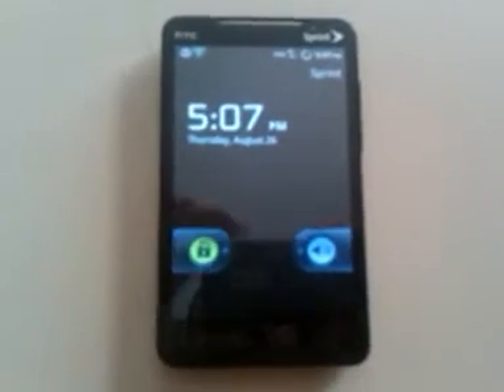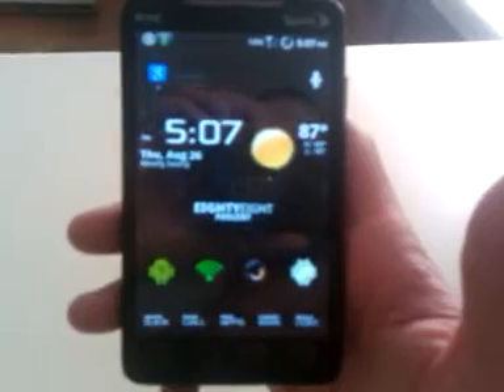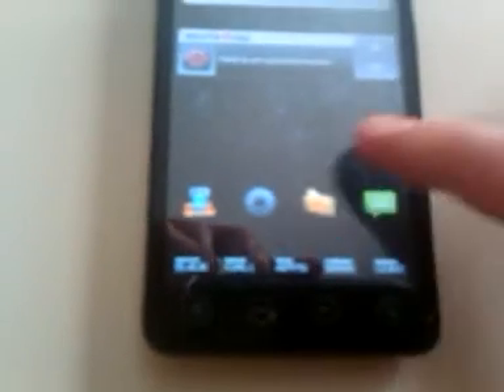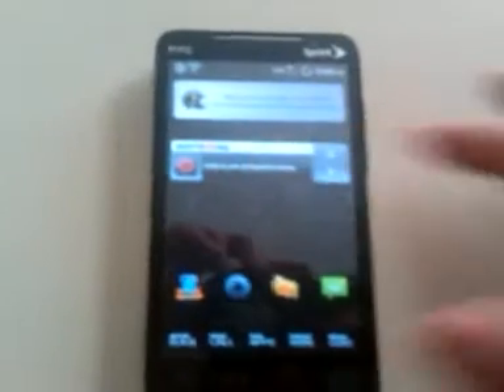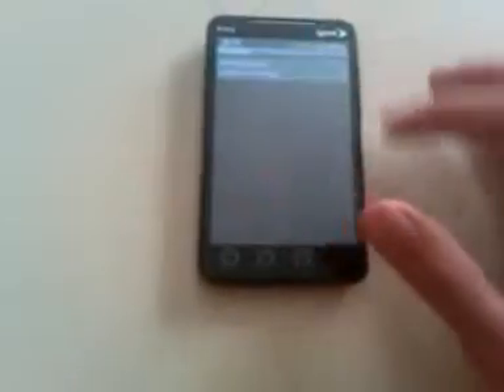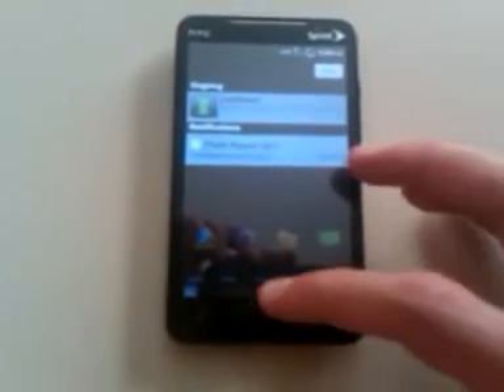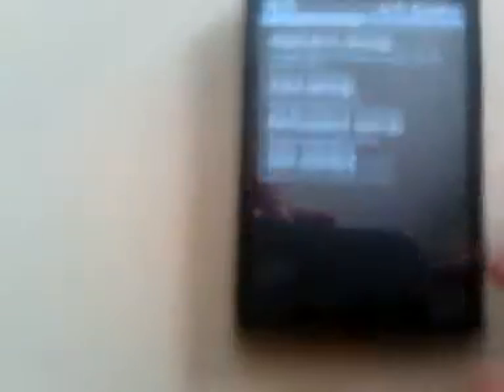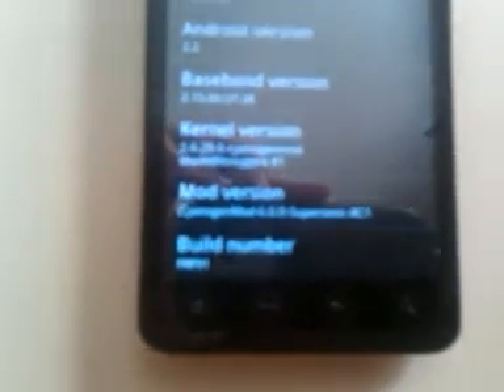Manups REVOlution theme for Cyanogenmod 6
REVOlution Sense 1.1r2/CM6_RC1 1.1

Install Instructions

Installing Theme - Place the .zip on the root of your s.d and flash like you would a rom.

Installing Keyboard - unzip the .zip file and place the .apk on your s.d and install with any file manager you are using. Once you have installed the .apk you will need to go to settings/Language and Keyboard select HTC_IME mod, now that thats selected we need to set the keyboard as default so hold a text box till input method pops up and select the HTC_IME mod and DONE.

Installing icon set - Unzip the .zip file and put the folder with the icons on your s.d use any program that allows custom like Bettercut or LauncherPRO etc...

Installing Fonts - Place the .zip on s.d and flash as you would a rom.

Installing LauncherPRO Docks - Place the dock in the LauncherPro Docks folder on your s.d preference/Appearance/docks and select custom now select the dock and done.

Installing Alt_BOOT - Place .zip on s.d and go to recovery if you dont know and flash away.

Installing_Transparent_apps .zip - Place .zip and flash as you would the theme or a rom.

Installing_Transparent_apps Signed - This .zip of apps can extracted to s.d and installed individually with any app installer.

Installing_Wallpaper - Well the wallpaper does not need to be really be installed, you just need to extract the folder from the .zip and put on the root of your S.D and apply the wallpaper as normal.
Theme OP 8/9/2010:

Using RevE De-odexed now as a base.
Optimized Rosie more.
NEW!! Alt Rosie with no word dialer on it.
NEW!! Phone tab icon little EVO =)
Theme/Alt_Batt/Alt_Rosie/Font/Alt_Font all updated for faster installing and booting.
etc.

Rom_Version:

REVO_CM6_1.1
REVO_1.1r2

Goodies OP 8/11/2010:

Custom Keyboard-- DONE!
Alt Battery-- DONE!
164 CLEAN Icon Set-- DONE!
164 DIRTY Icon Set-- DONE!
LauncherPro Dock--- DONE!
Alt_Rosie-- DONE!
REVOlution_Wallpapers-- DONE!
Transparent apps-- DONE!
No_Clock_MOD-- DONE!
No_Battery_MOD--DONE!
No_Battery_No_Clock_MOD--DONE!

NEW! REVOlution_Wallpaper_Set: 8/9/2010

Wallper_Set_Includes:
19 Hi-Res_Wallpaper either created,edited or re-sized by me.
All wallpapers are 960x800 and 300 resolution.

NEW! REVOlution_Transparent_Apps 8/9/2010

Transparent_Apps_Included
Smooth_Calendar
Last_Call_Widget
Music_MOD_v1.8
Forcast_Yr-1

ROM Versions:

CM6 Froyo--- DONE!
All SENSE Roms---DONE!